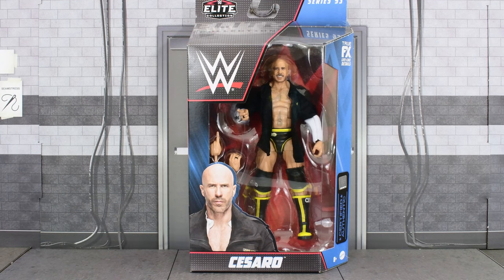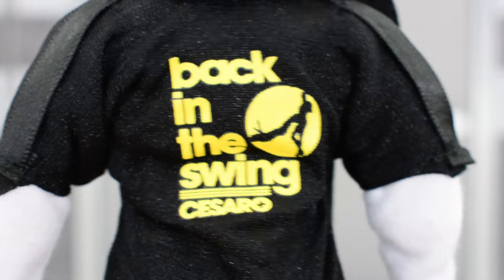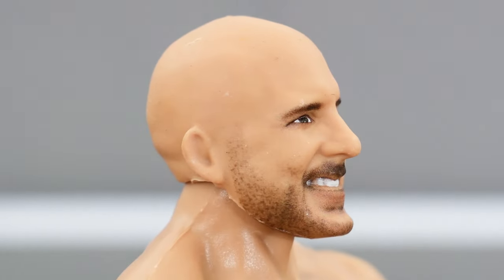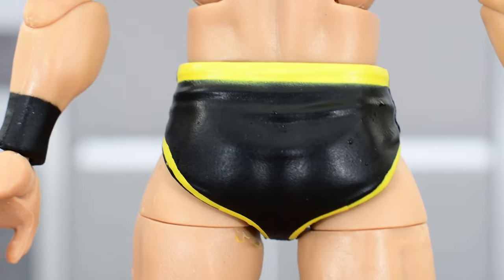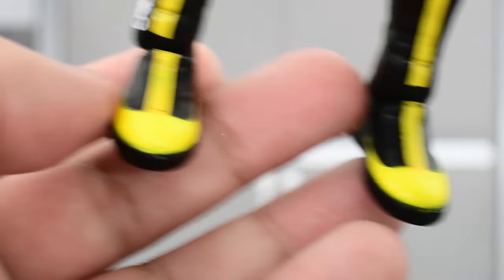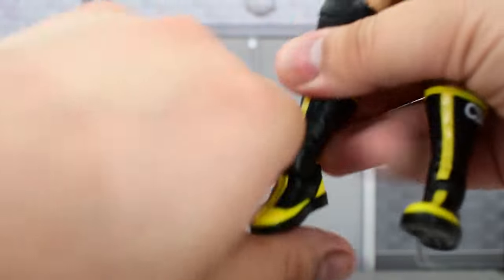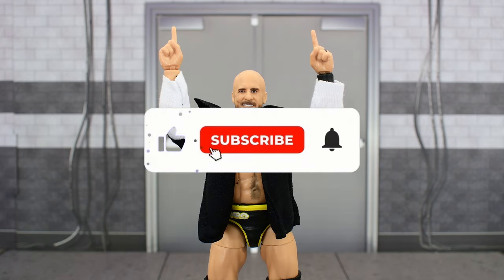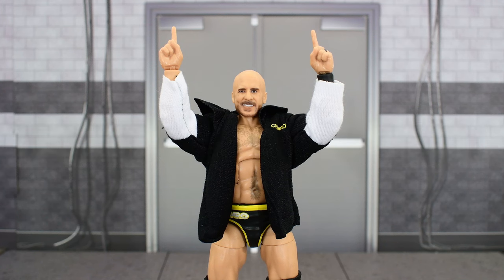WWE Cesaro Elite 93 Review